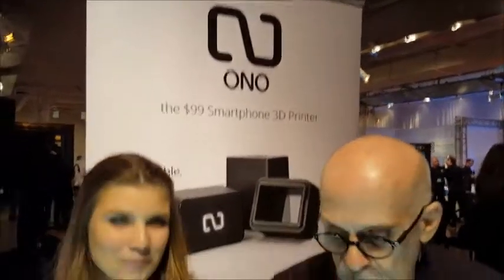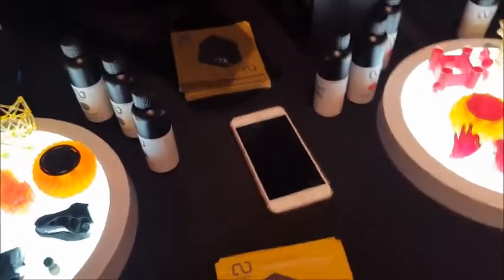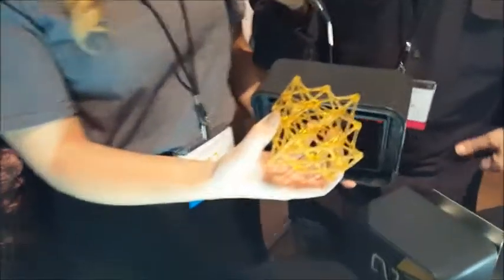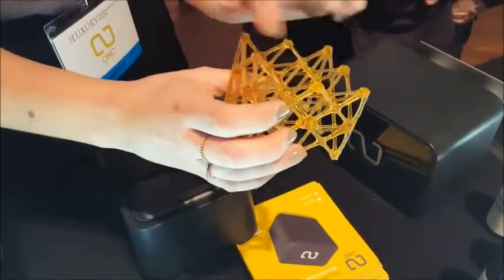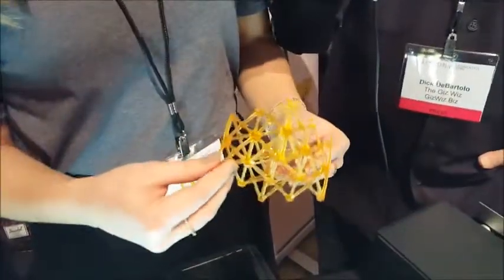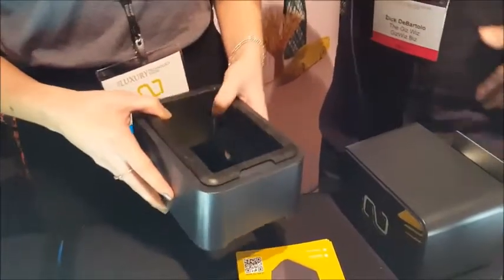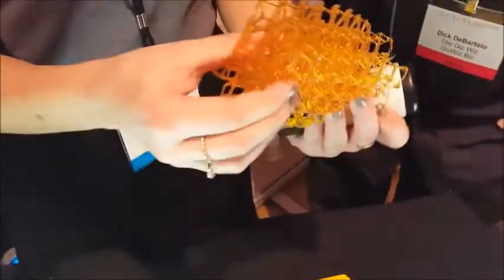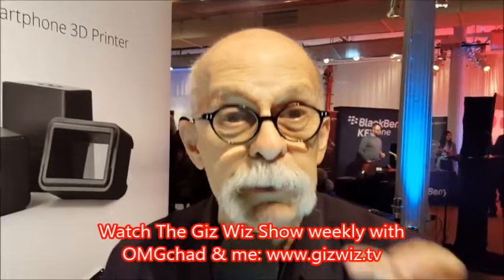ONO The $99 3D Printer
$99 for a 3D Printer? How could that be? Well half the printer you probably own already. Your smart phone. Where 3D printers use UV light, special ONO resins harden under visible light. That means 3D objects can be created layer by layer using your smartphone’s screen as light source. The ONO 3D printer should become publicly available for purchase at $99 USD in April, 2017. Resins will retail for $15. All products will be available directly online through the store and selected resellers worldwide. The printer supports most Android and Apple smartphones running Android 4.4+ or iOS 9+.